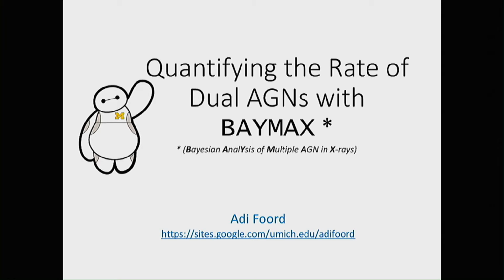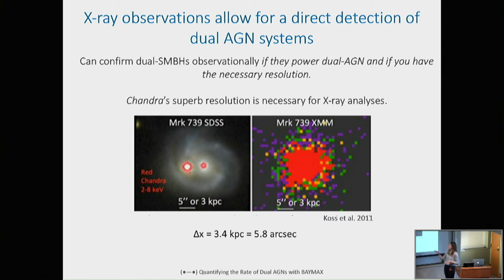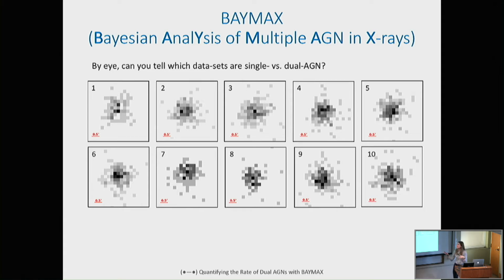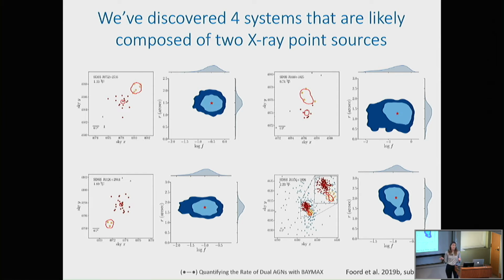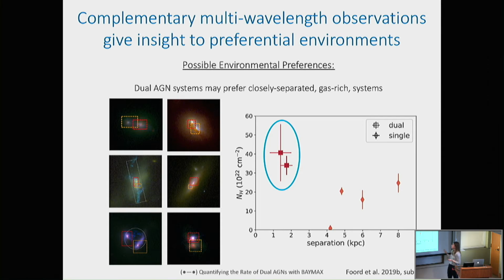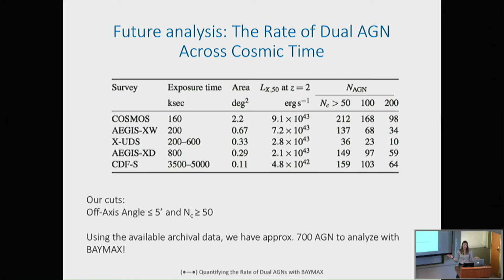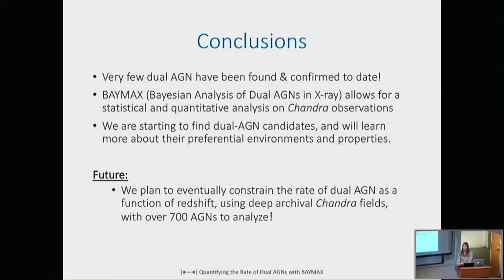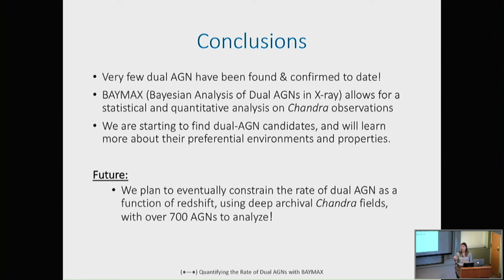High Energy Seminar 11/13/2019 Adi Foord & Antonija Oklopcic